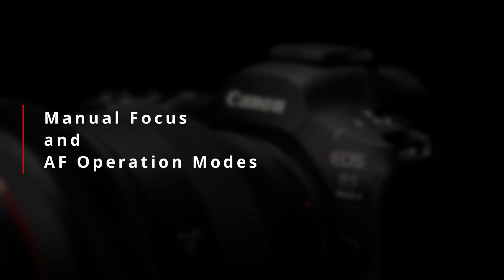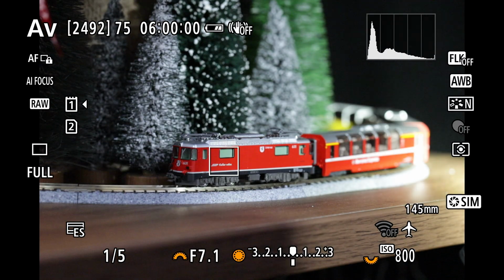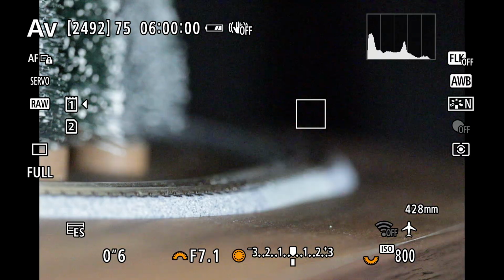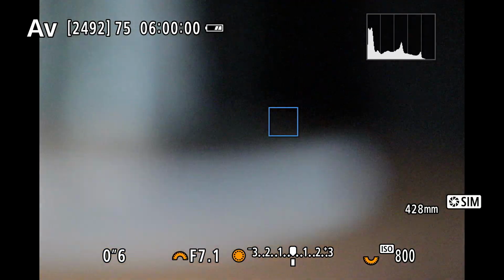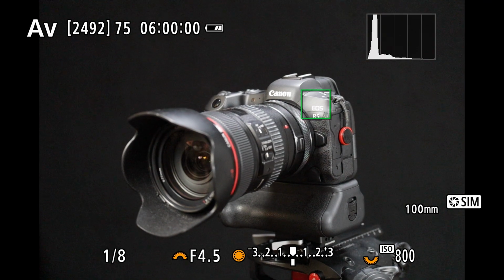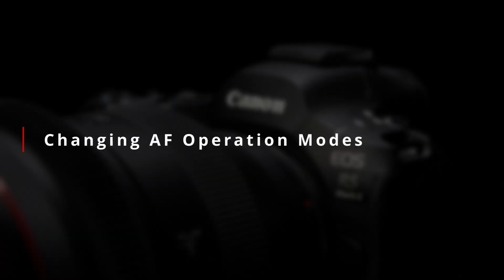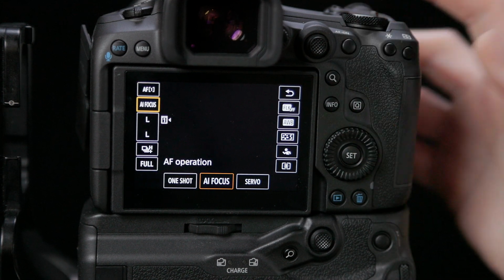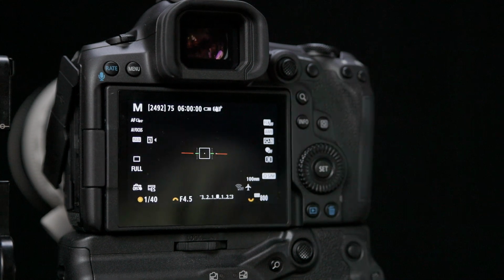AF Operation Modes - EOS R5 Mark 2 Tip 5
The video covers the autofocus operation modes on the Canon EOS R5 Mark 2 camera. We’ll look at how each mode works, when to use them, and how to change these settings on the camera. The three AF Operation modes are:

1. One Shot AF: Best for static subjects, this mode focuses once and locks the focus and exposure. It’s ideal for non-moving subjects.
2. Servo AF: This mode continuously tracks moving subjects, adjusting the focus as needed. It’s ideal for dynamic scenes like sports or wildlife photography where the subject is in motion.
3. AI Focus: A hybrid mode that starts as One Shot but switches to Servo if the camera detects motion. It’s convenient when you’re unsure if the subject will move but may not respond quickly enough for fast-moving subjects.

We’ll also look at how to change AF Operation modes as well.

Top 3 Important Points

1. Understanding the Three AF Modes: Knowing when to use One Shot, Servo, or AI Focus based on the subject's motion is crucial for effective photography.
2. Impact on Metering and Exposure: The selected AF mode can influence how the camera meters the scene, affecting the final exposure settings.
3. Customizing AF Mode Switching: Users can quickly toggle between One Shot and Servo using programmable button functions, enhancing usability in dynamic shooting scenarios.

Gear I Use to Make Videos

Chapters
00:00    Intro
01:58    Manual Focus & AF Operation Modes
02:43    AF Operation Modes
03:17    One Shot
05:22    Servo Focusing
07:24    AI Focus
11:43    Changing AF Operation Modes
12:00    Menu System
12:22    Dial Function Menu
13:03    Quick Control Menu
14:06    Shooting Info Screen 5
14:30    One Shot - Servo Toggle Button Function